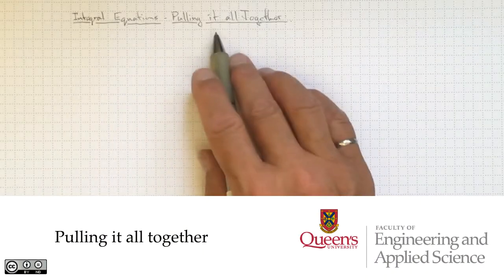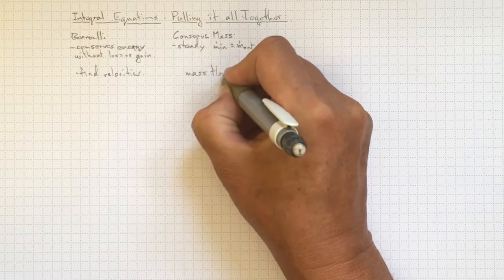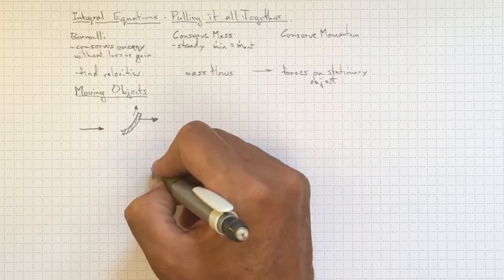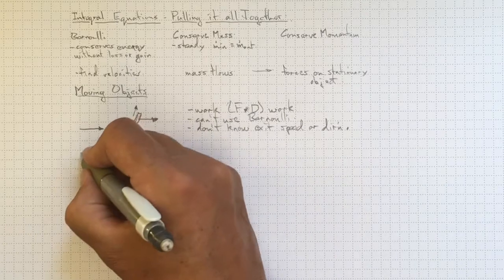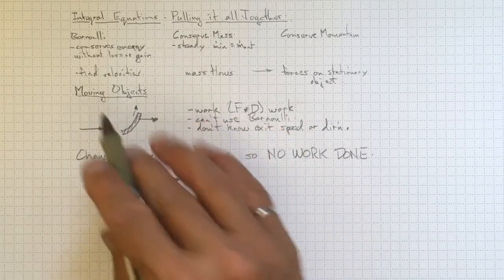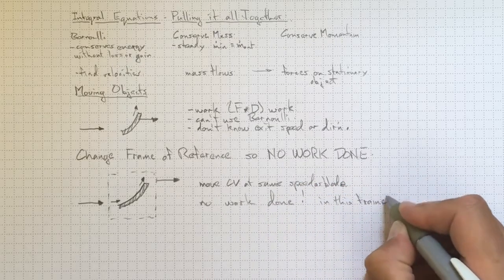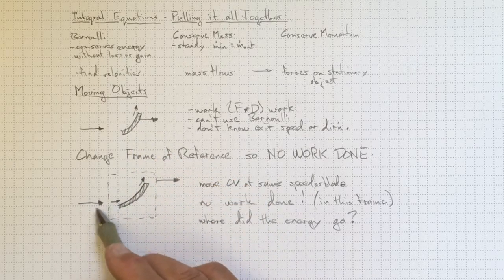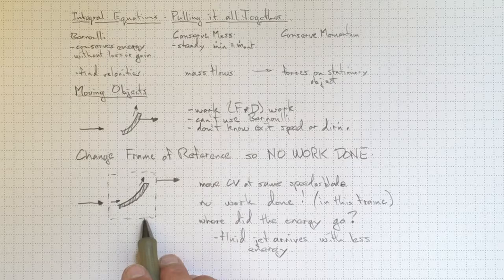Pulling it all together